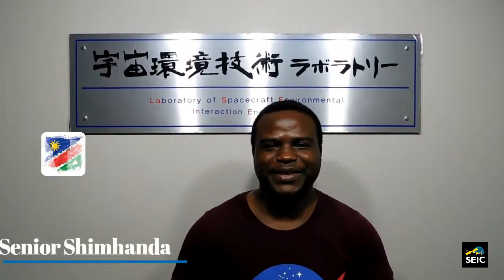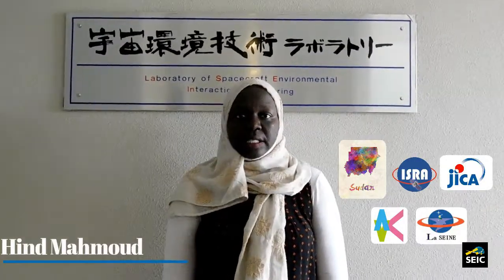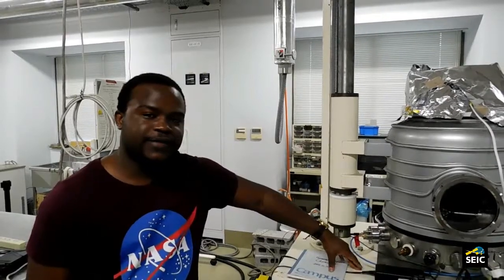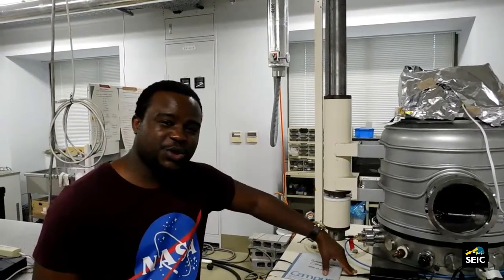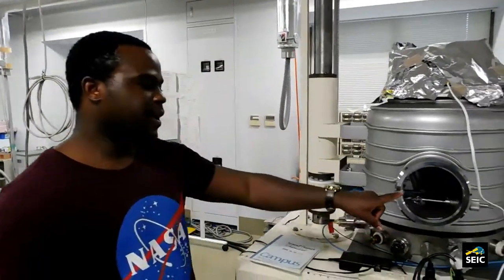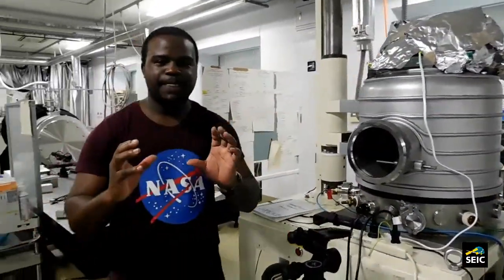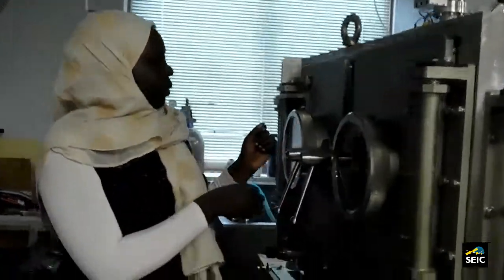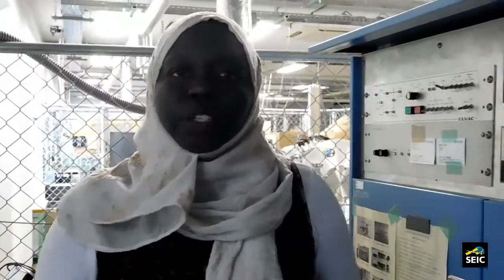ABE Initiative participants at Kyushu Institute of Technology